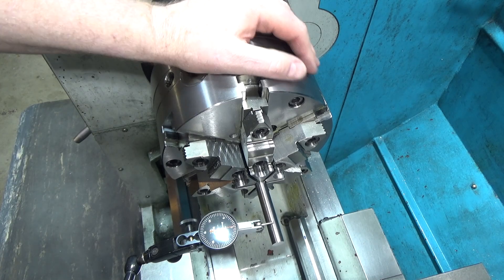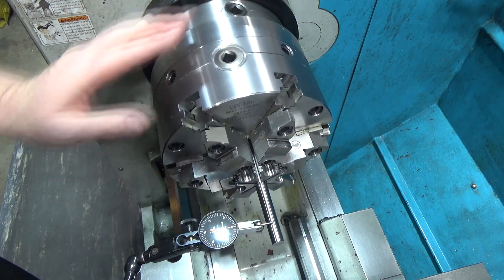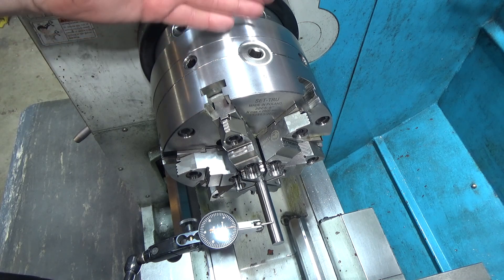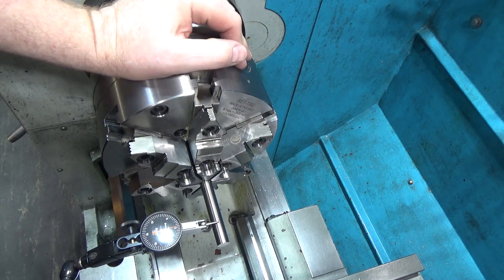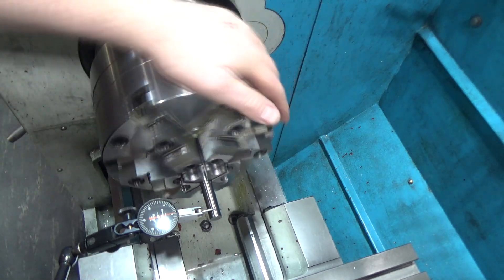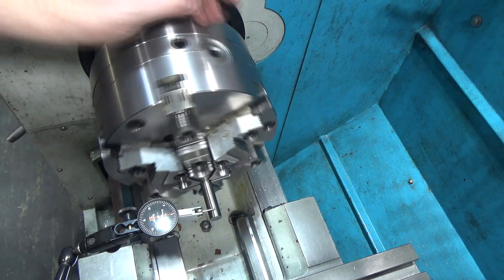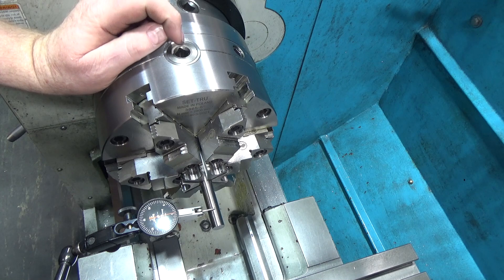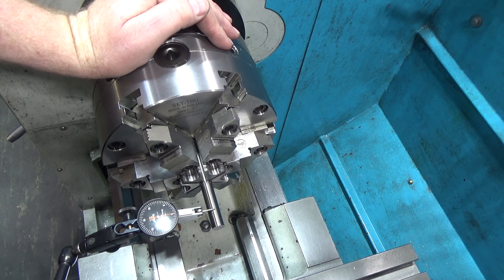189 1 Pinion VS 3 Pinions Revisited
One Pinion VS Three Pinions on a Six Jaw Chuck Related to Repeatibility